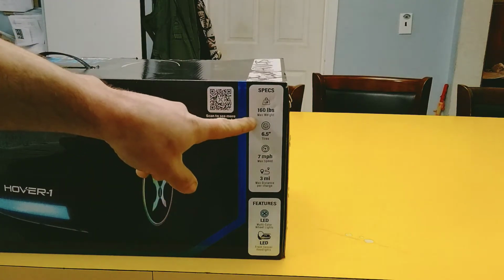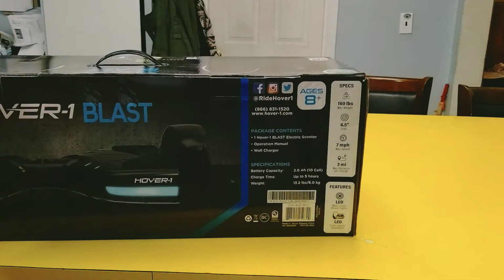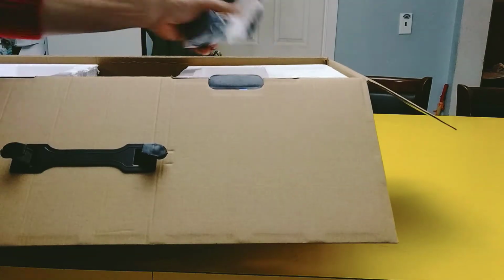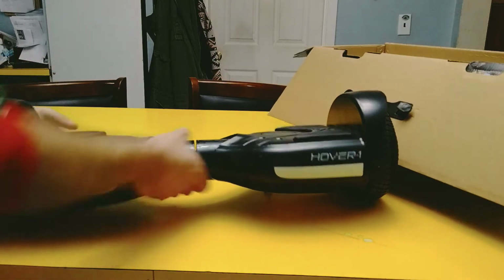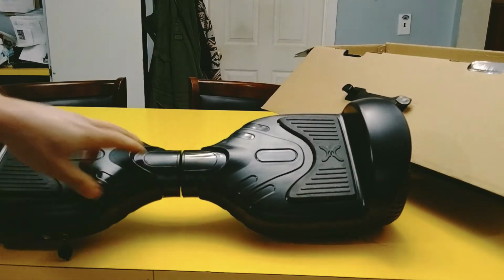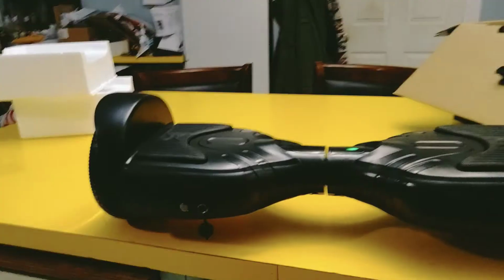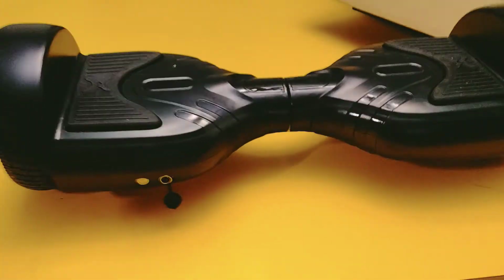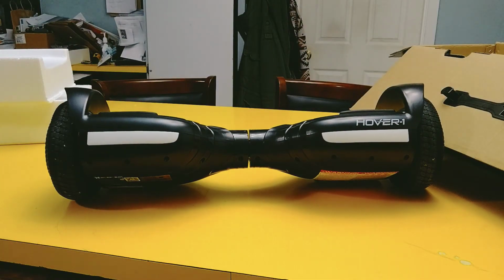Unboxing Hover-1 Blast Hoverboard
The Hover-1 Blast Hoverboard unboxing and review. The Ultimate hoverboard!?!?!